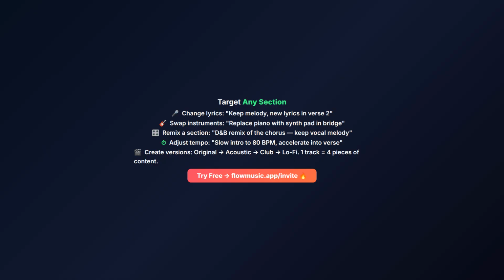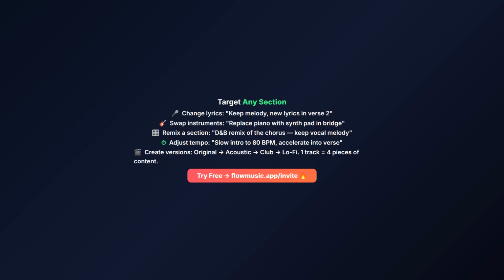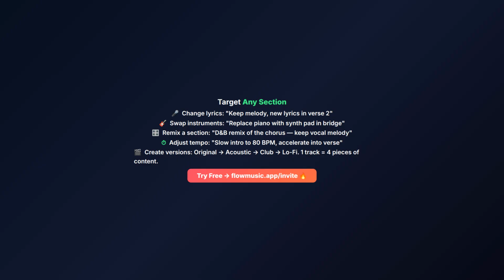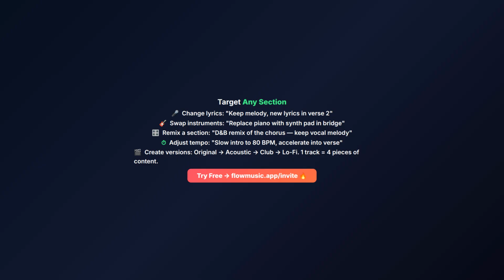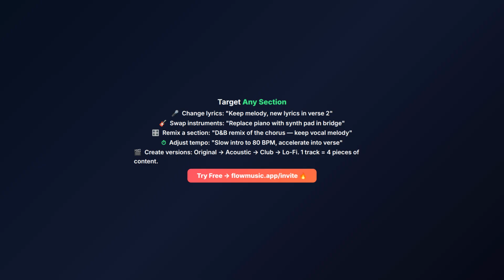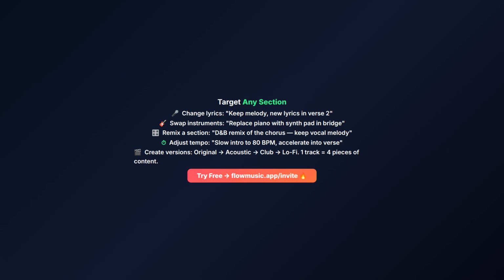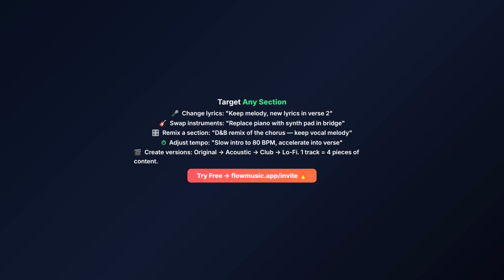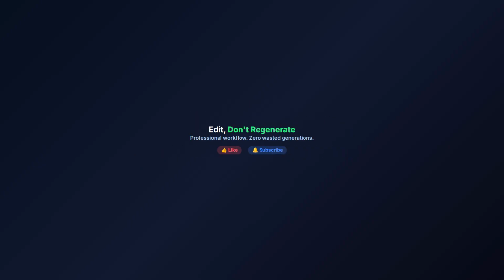How to Remix & Edit Songs in Google Flow Music (Section Editing Guide)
🎵 TRY FLOW MUSIC FREE
🔥 Section Editing — Fix any part, create unlimited remixes

⏱ CHAPTERS
00:00 - Edit Specific Sections
00:20 - Section Editing Explained
01:00 - Change Lyrics in One Section
01:40 - Swap Instruments (Piano→Synth)
02:20 - Remix a Chorus (D&B, Club, Acoustic)
03:00 - Adjust Tempo Per Section
03:40 - Create 4 Versions From 1 Track
04:50 - Specific Instructions = Better Results
05:20 - Try Free
05:40 - Outro

Flow Music Section Editing: target any part (verse, chorus, bridge), change lyrics, swap instruments, remix in different styles. 1 track → 4 pieces of content.

❓ FAQ
Q: Does Section Editing cost extra credits?
A: Free tier includes editing credits. Pro plan for unlimited.
Q: Can I edit songs made on other platforms?
A: Import audio into Flow Music and use editing features.